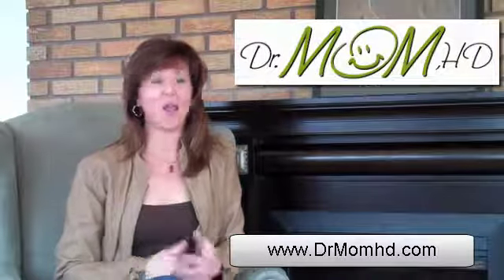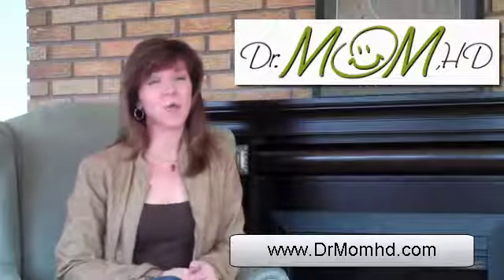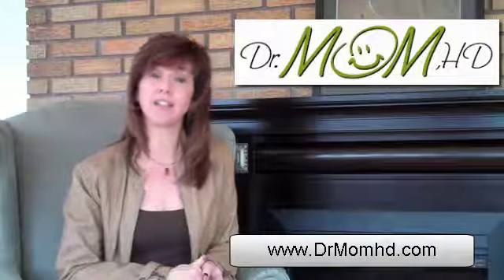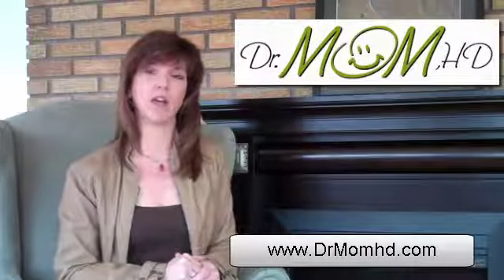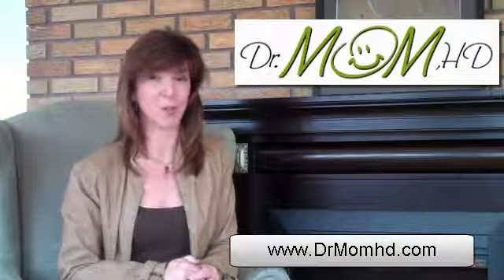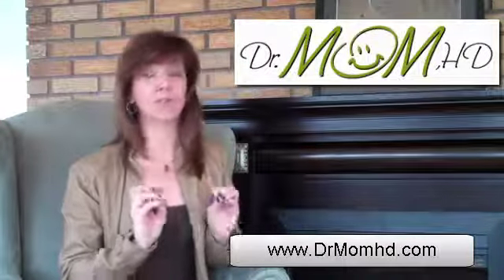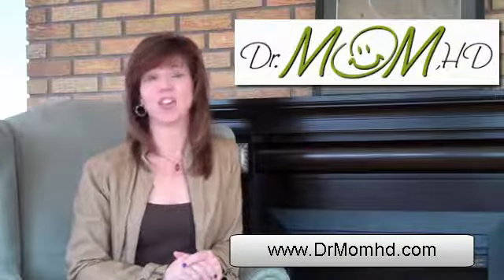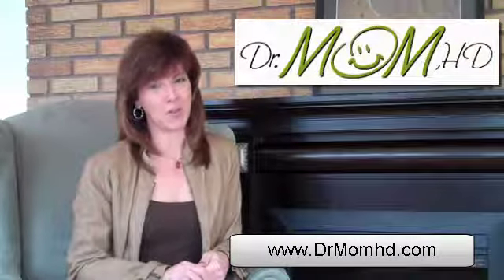So why can't you speak?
Sore throats are a nightmare to have. They can prevent you from being able to function properly and get a good night sleep. So when do you need to visit the family doctor and when can you deal with this on your own?